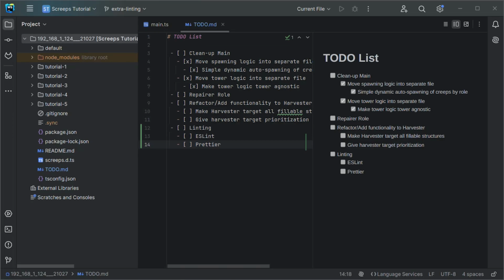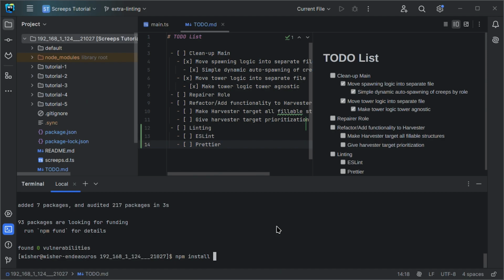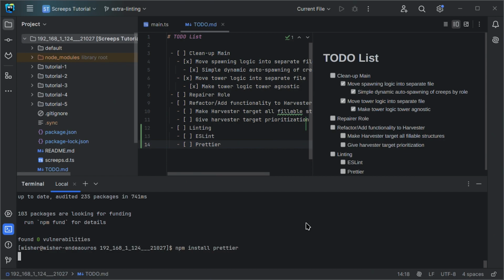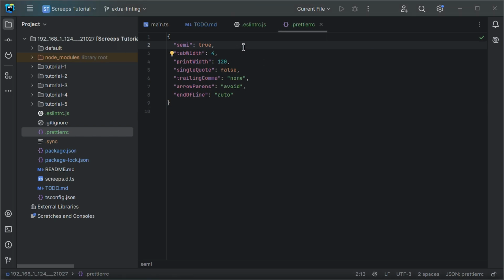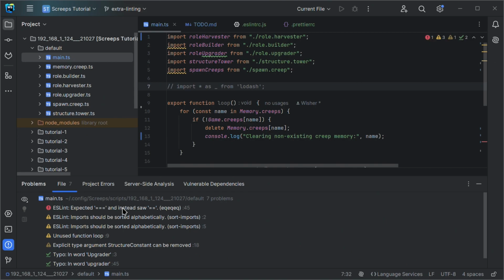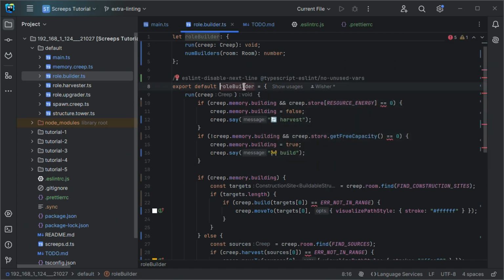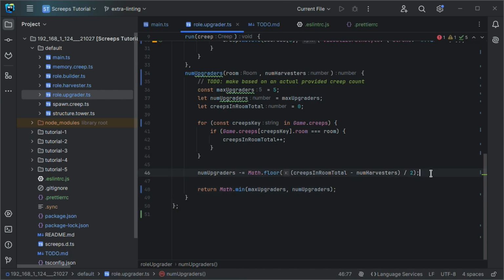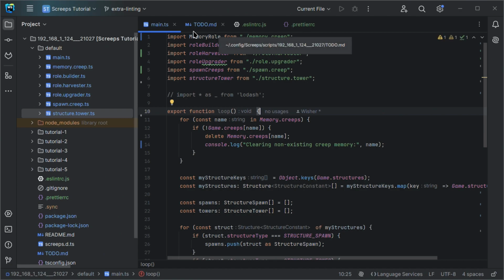Linting - Extra | Screeps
This video goes over the process of adding ESLint and Prettier into your project, additional steps needed once installed are shown for Webstorm.

Set after Episode 2 in the Screeps Tutorial Series

00:00 - What Is A Linter/Formatter
00:27 - Linter - ESLint
00:42 - Formatter - Prettier
01:08 - Installation
03:13 - Configuration
05:42 - Fixing Existing Files